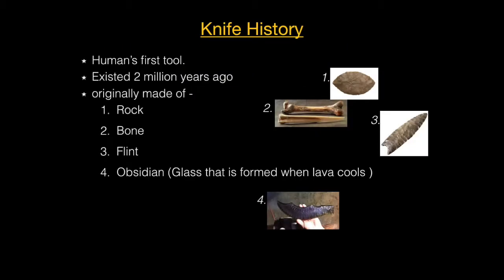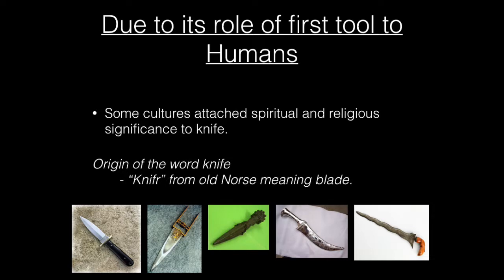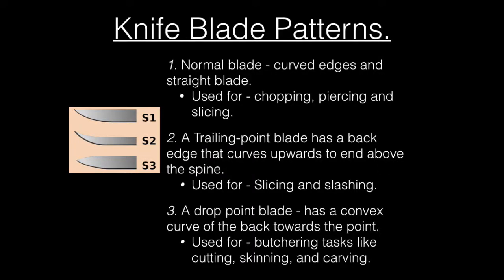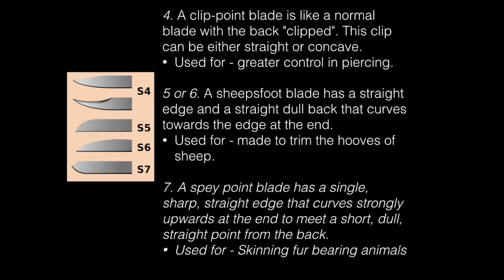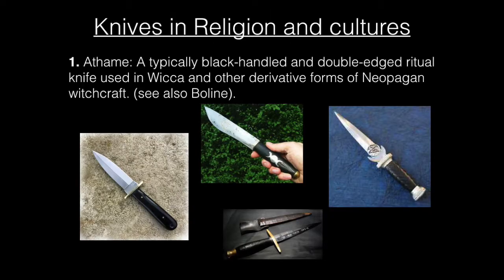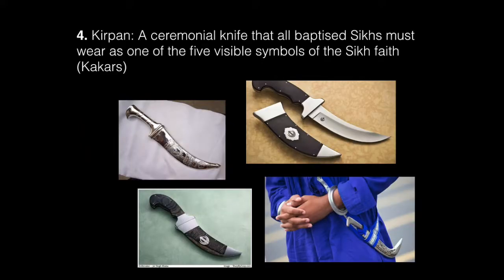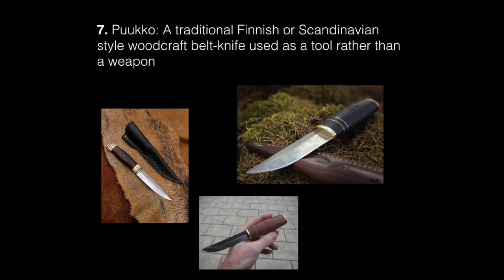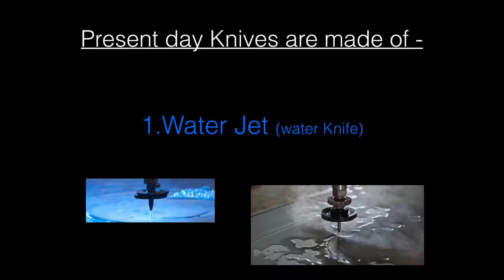Documentary on evolution of knives.